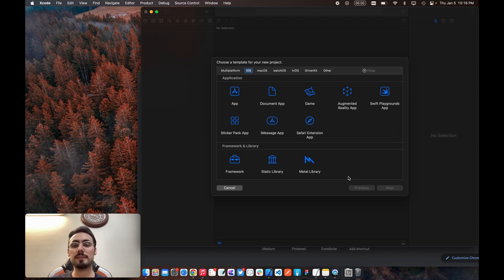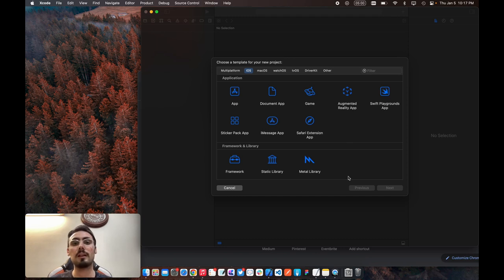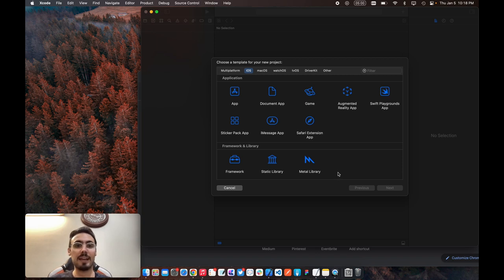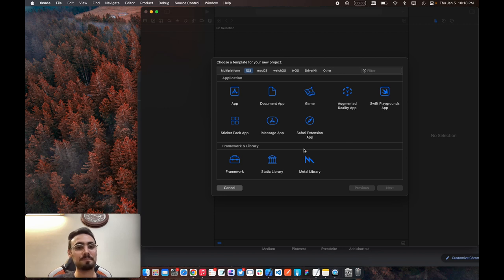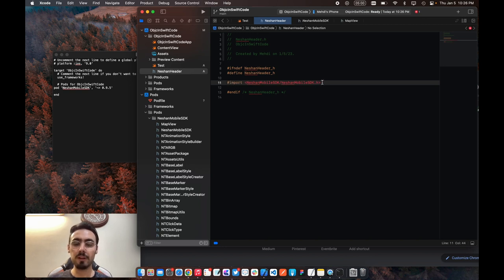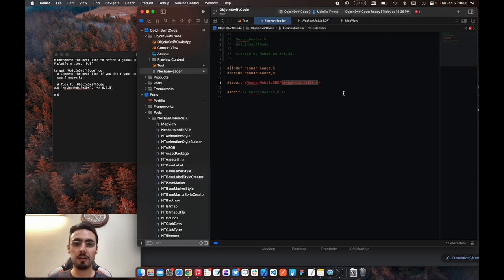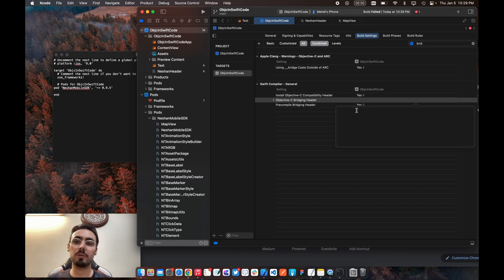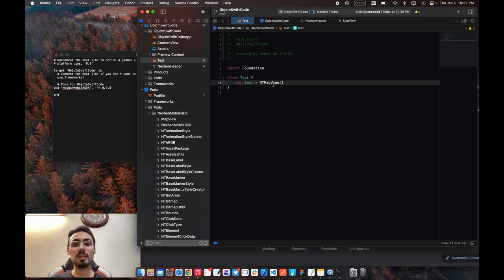How to use Objective-C Library in Swift Project